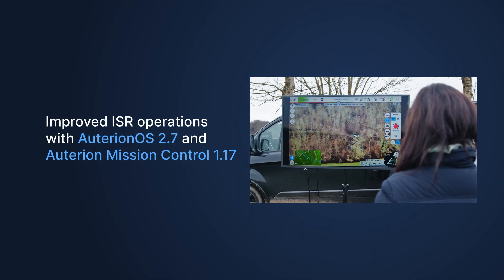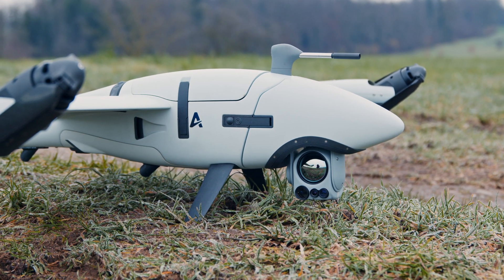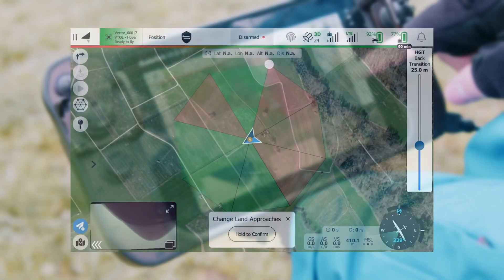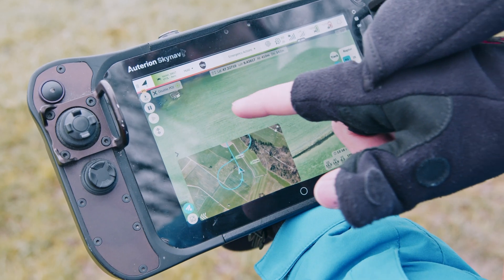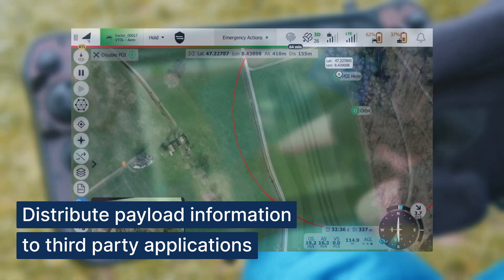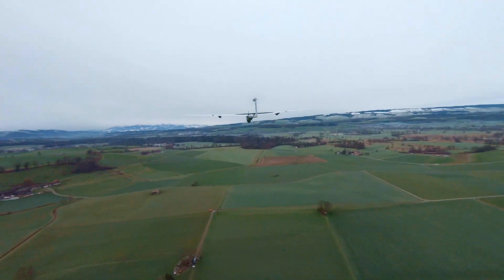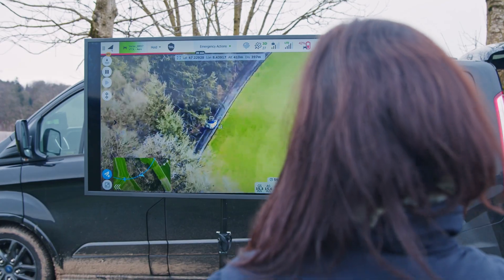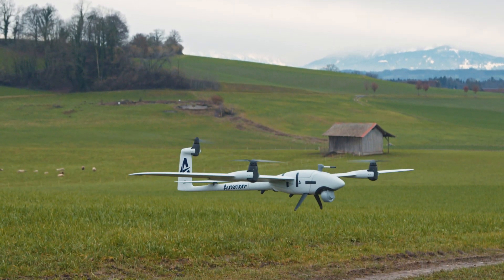Improved ISR operations with AuterionOS v2.7 and Auterion Mission Control v1.17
Auterion increases the autonomy of robotics deployment and simplifies the way operators can achieve their mission goals. The latest releases of AuterionOS and Auterion Mission Control improve and simplify ISR operations to benefit a wide range of end users.